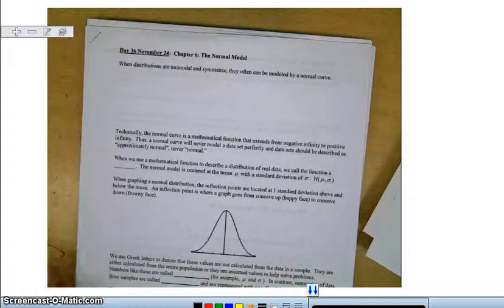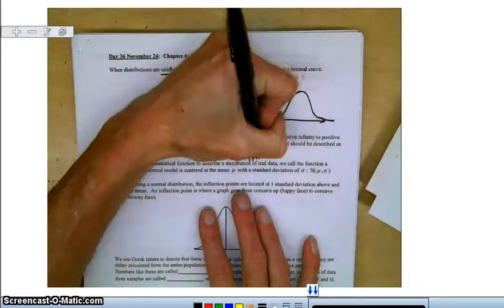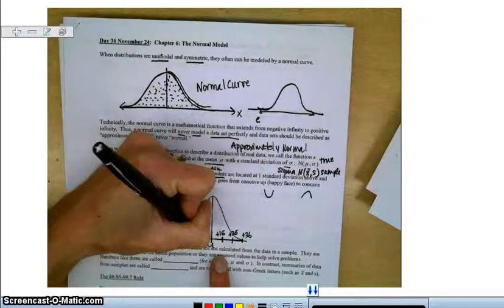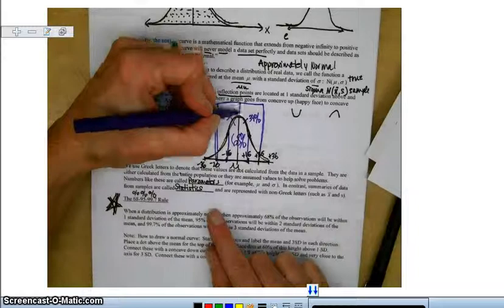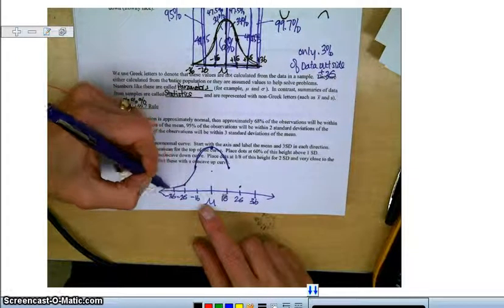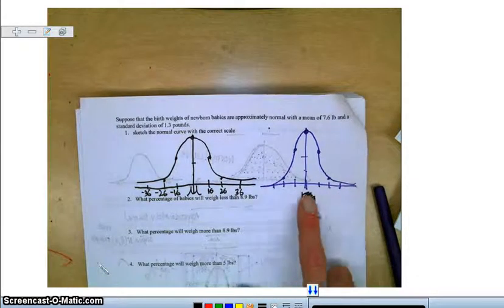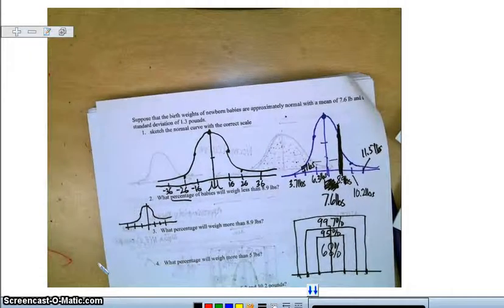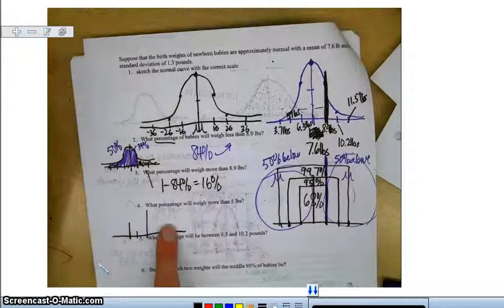Day 36 Part 1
AP Statistics Chapter 6 and 16